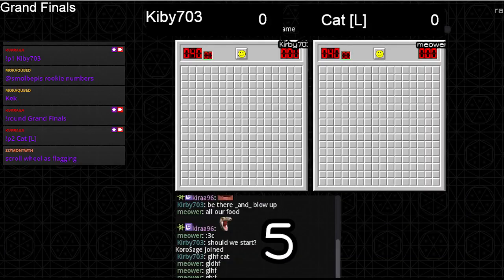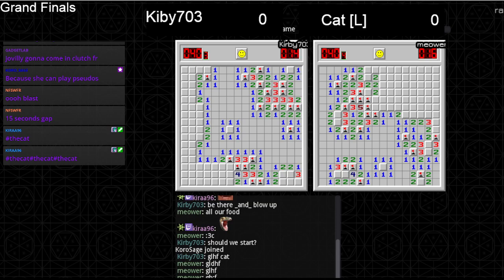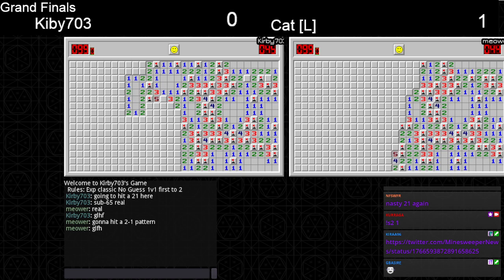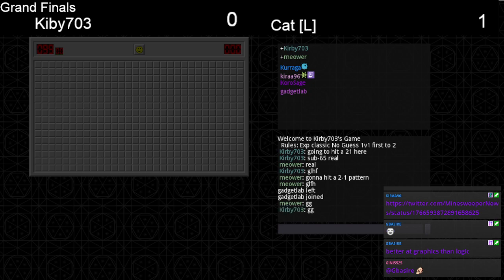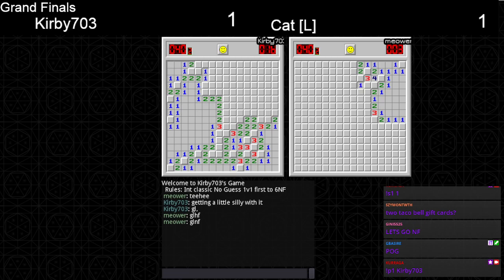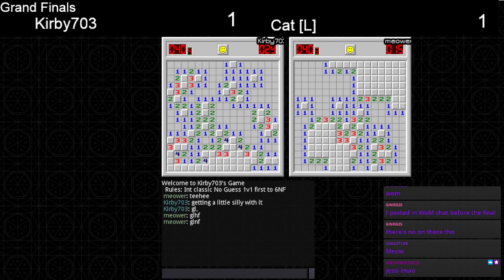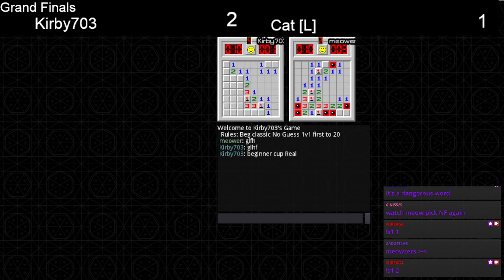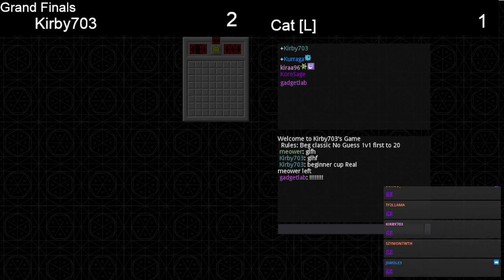Beginner Cup Grand Finals Kirby703 vs Cat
Grand Finals of the Beginner Cup, a 1v1 minesweeper tournament.

Format is No guess with choice of:

Beginner First to 20

Intermediate First to 6

Expert First to 2

Intermediate First to 6 No Flags

With best 3/5 rounds.